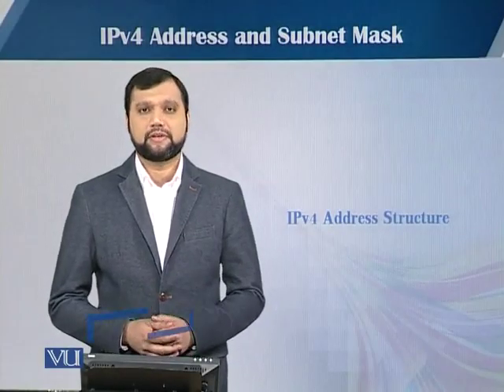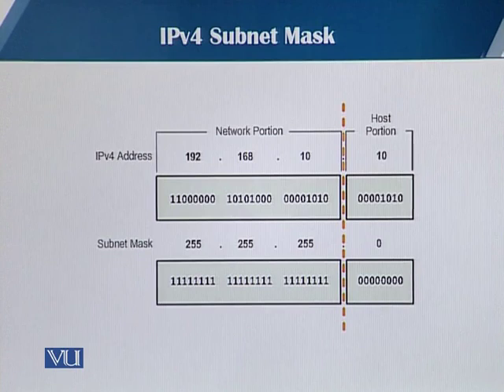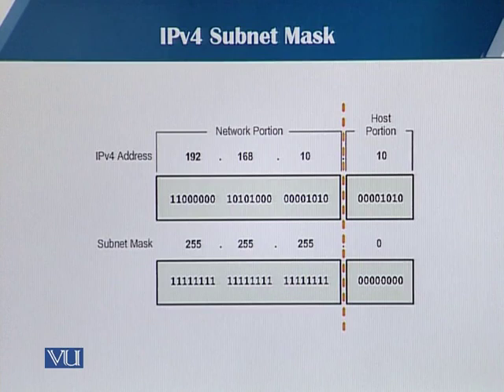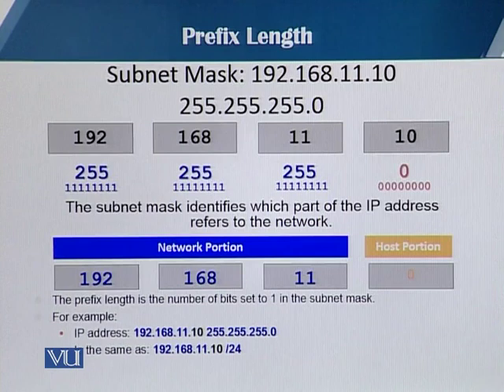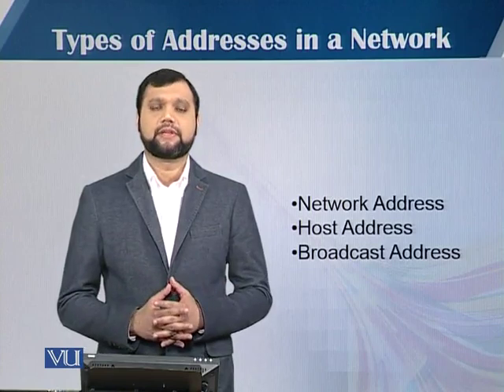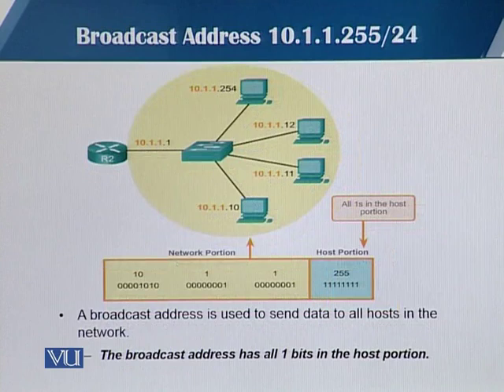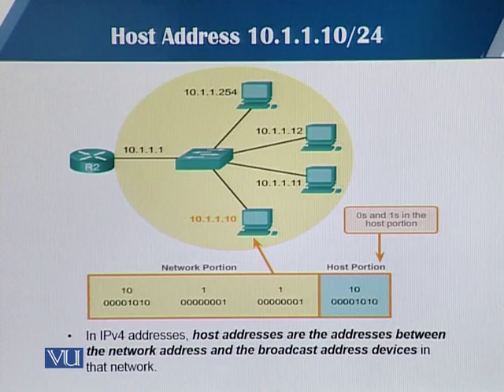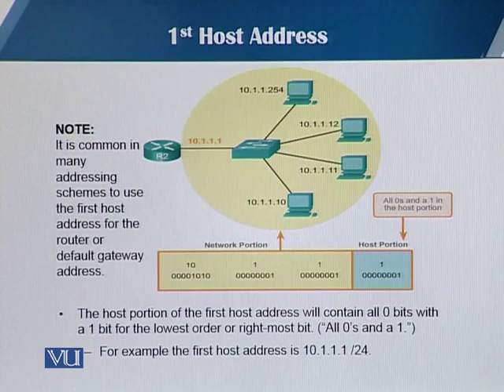CS407_Topic022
Topic: 22